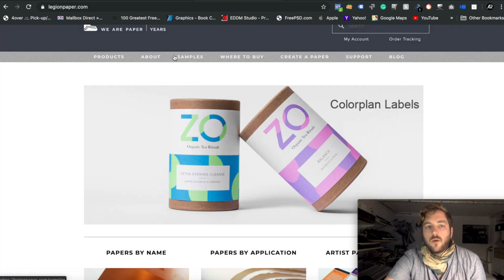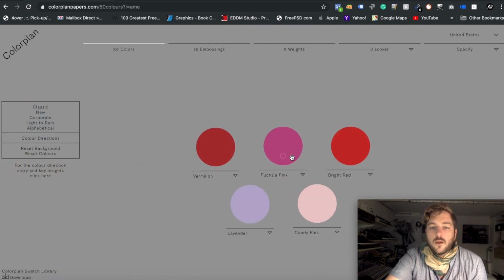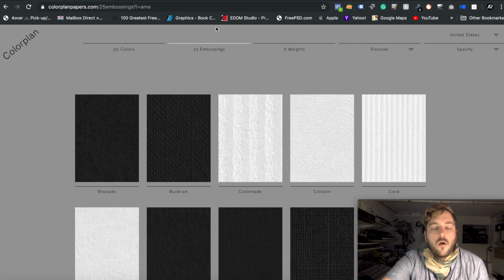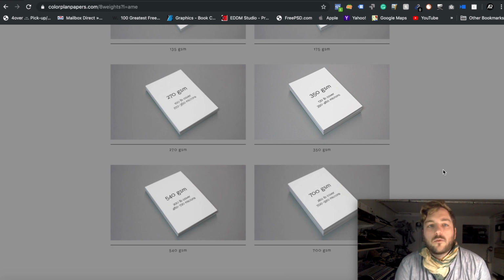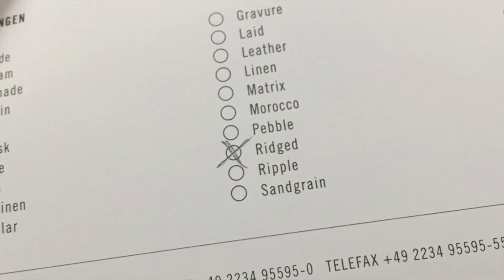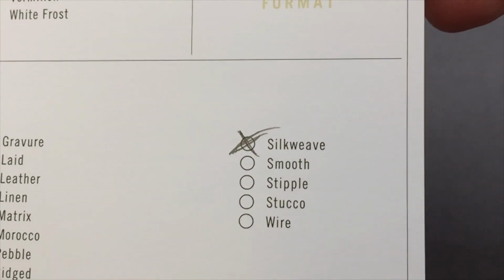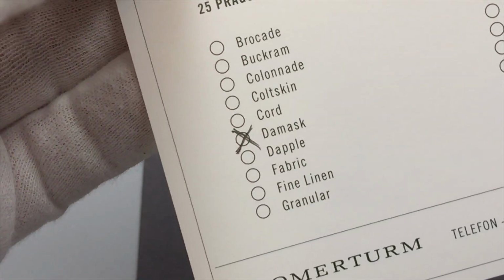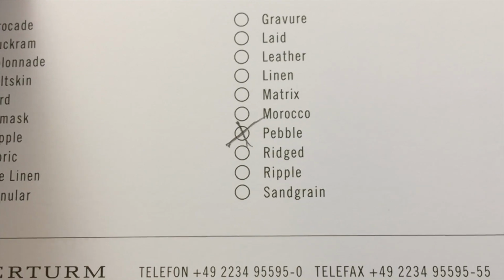G.F. Smith Colorplan Paper Review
Austin from Print Peppermint does a (not so) thorough review of the "Colorplan Paper Series" by G. F. Smith.

Distributed by "Legion Paper" in the United States, NOT made by Legion Paper (Austin you dummy)!

Take an in-depth look at 5 of the coolest paper embossing super up close and personal.